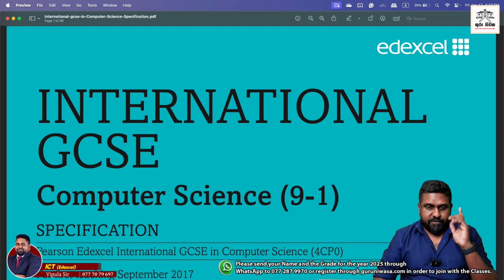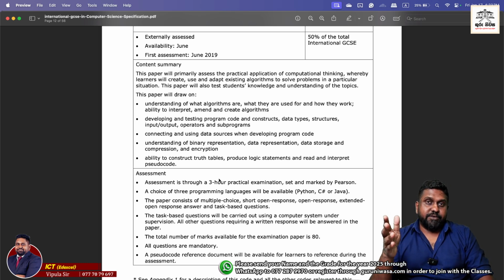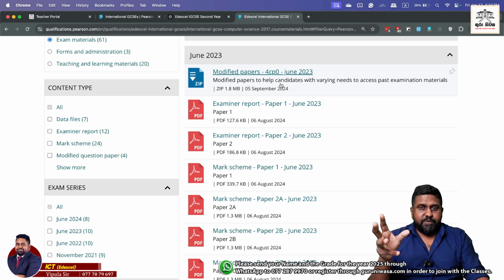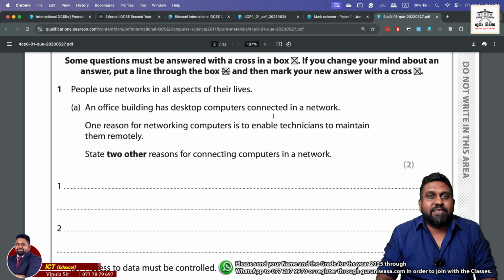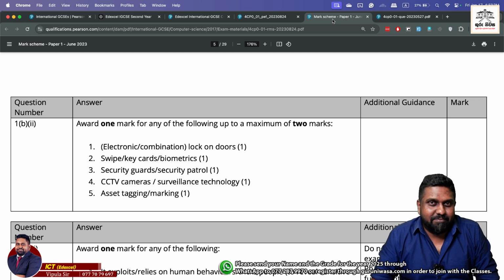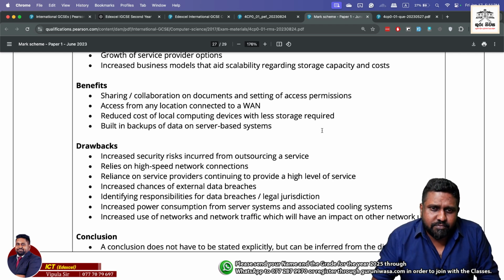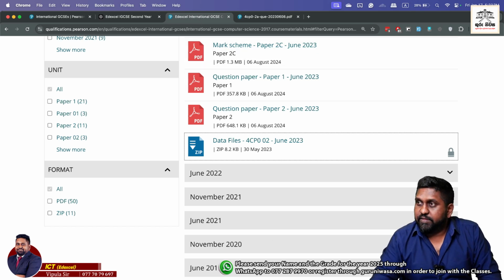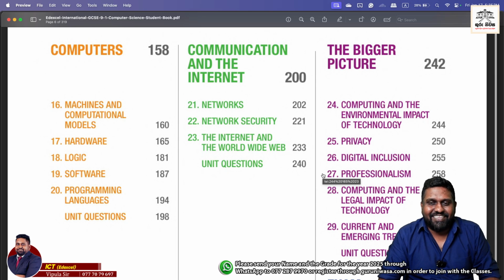Edexcel IGCSE Computer Science Revision - Introduction - 2025-01-17